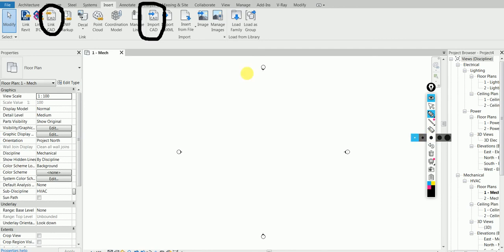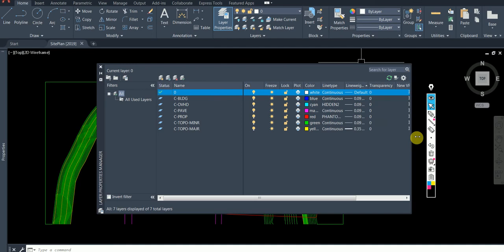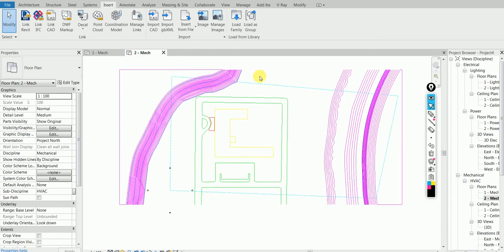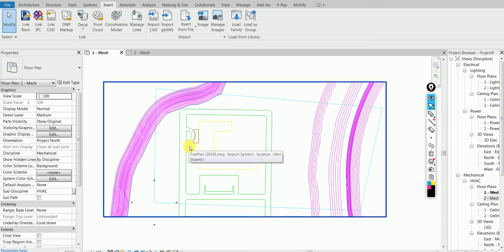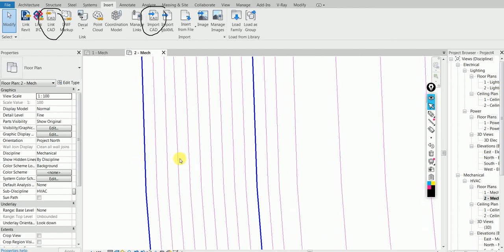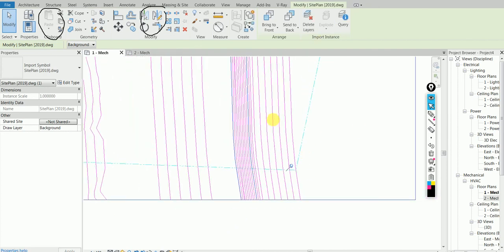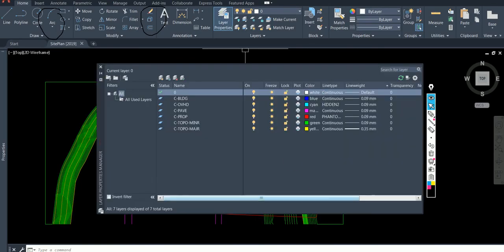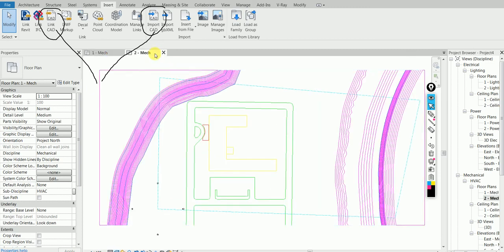Import vs Link AutoCAD File in Revit? Which Method Should You Use?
In Part 1, I'll be asking you to think about the difference between Linking and Importing CAD Files in Revit and also change the Line-weight for default layer elements of AutoCAD in Revit.

In Part 2, I'll explain how to do it + detailed explanation.